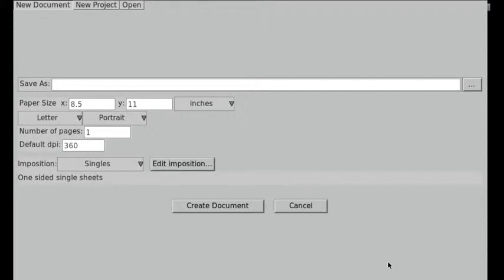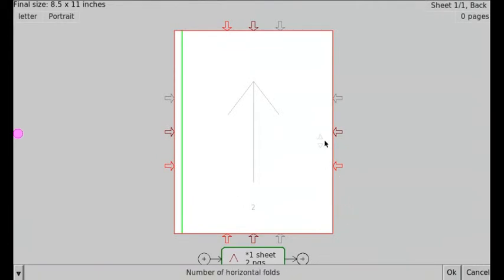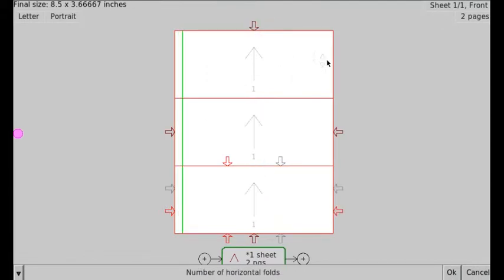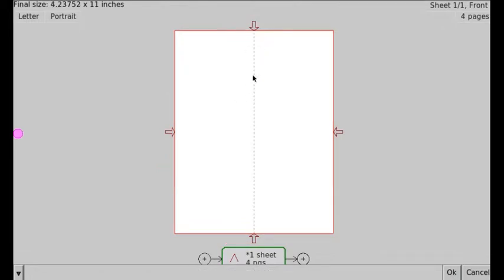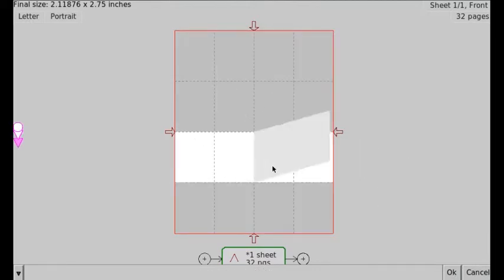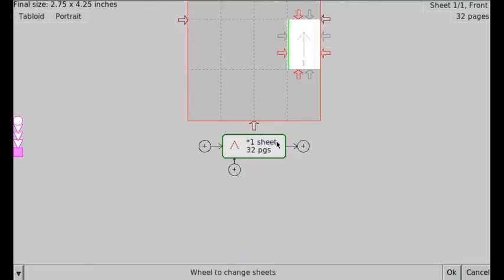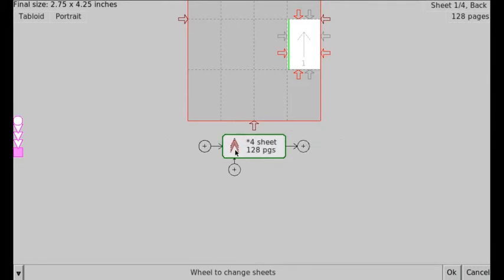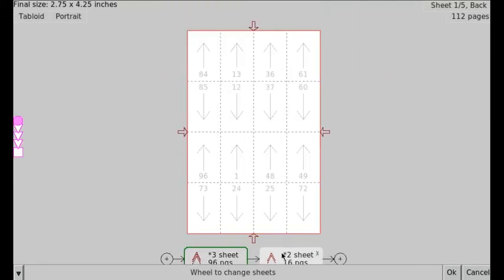Newfangled Signature Imposition Editor in Laidout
Preview of the revamped signature editor of Laidout. Now you can stack signatures of different configurations together, as well as insert. Configure all this with simple on screen controls. This is currently the development version, but the final version (in the upcoming version 0.094) should be quite similar.